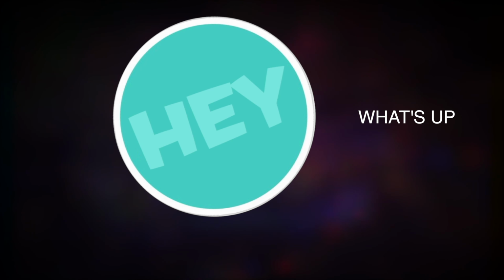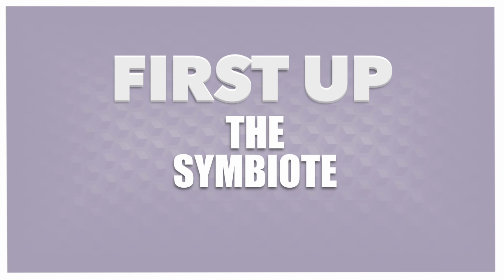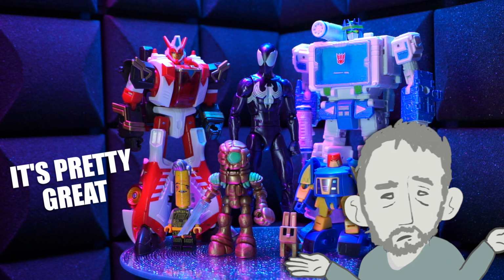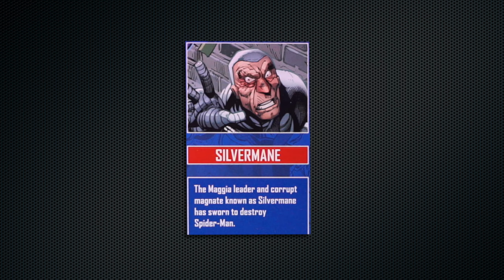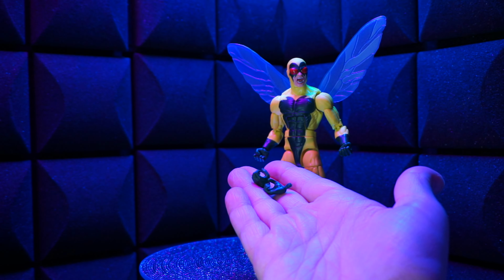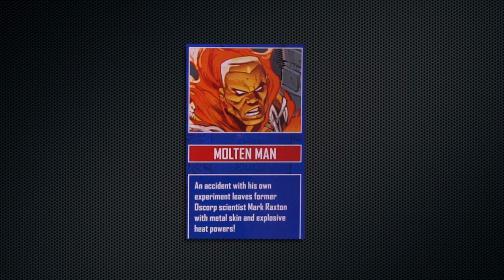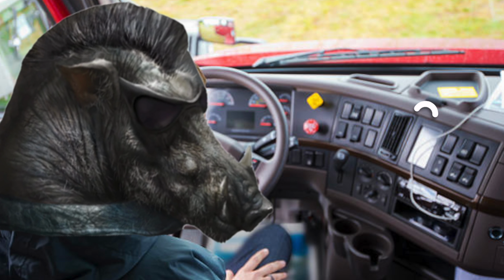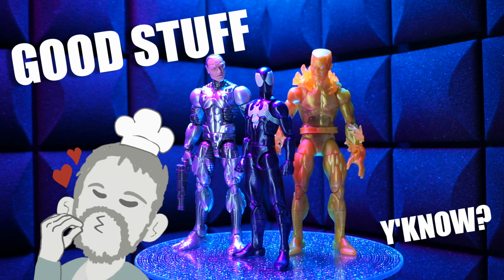All of em I got - Marvel Legends - Spider-man 5 Pack - Human Fly Molten Man Razorback Silvermane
Hey, wow, great to see you.

It's me, Nistuff.
This is a video about my Spider-man 5 pack.

Hope to see more of you.

No pressure.